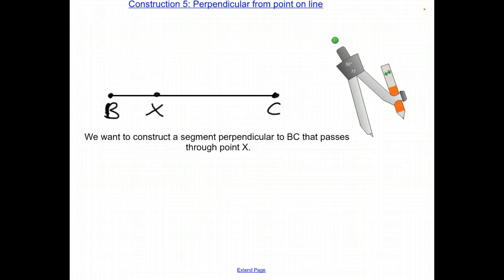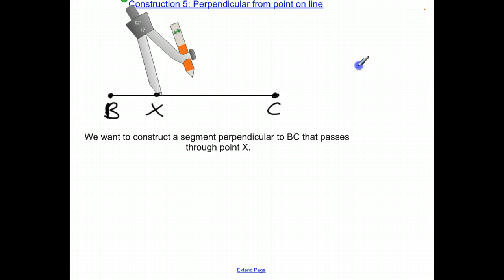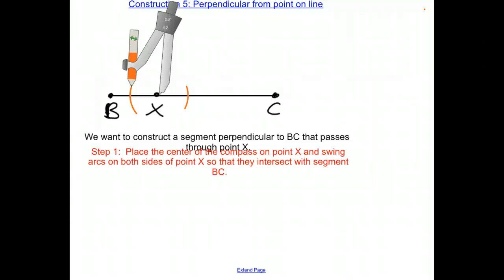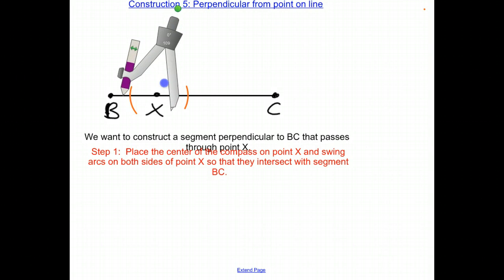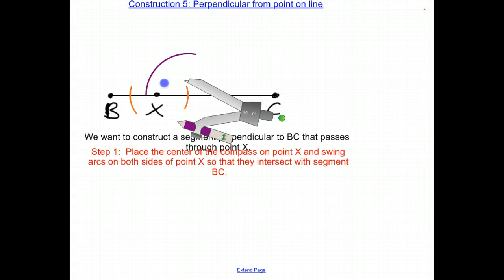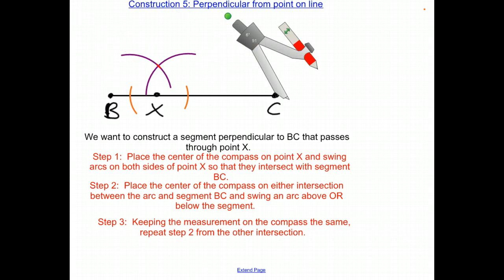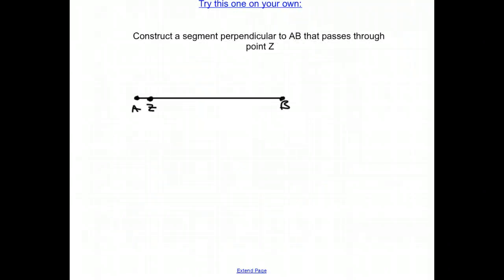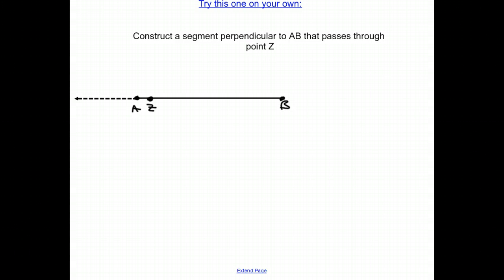construction 5: perpendicular from point on line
perpendicular from a point on the line